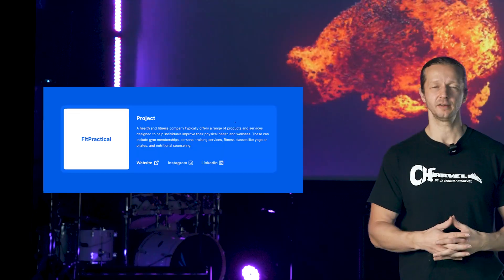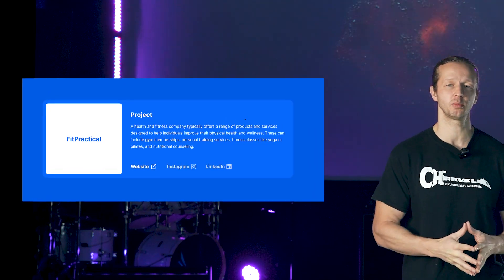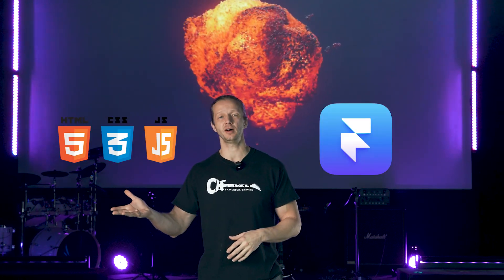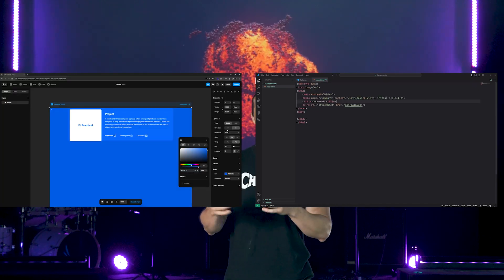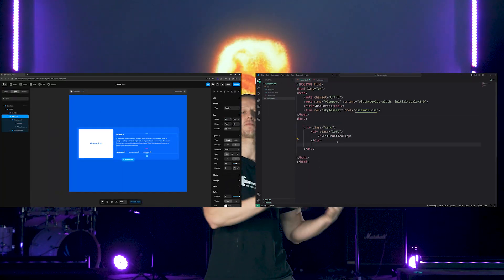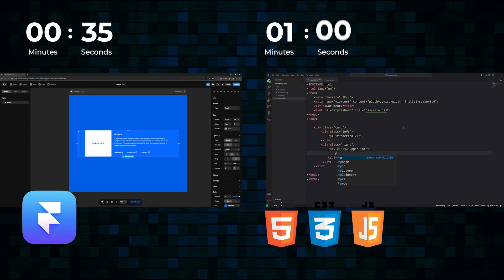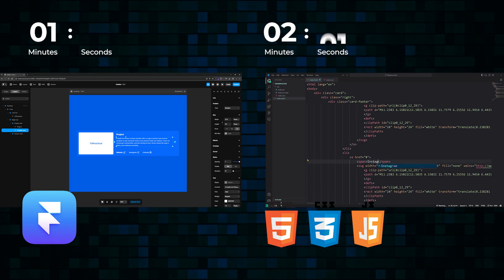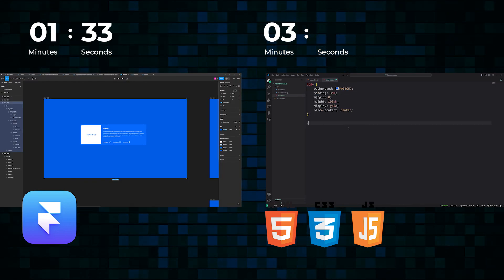No Code vs. Hand Coding - Is it really 80% faster?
-- Today, I'm going to put my no code skills to the test vs. my hand coding skills. I recorded myself creating the *same layout* in Framer, as well as hand coding. The difference is pretty crazy.